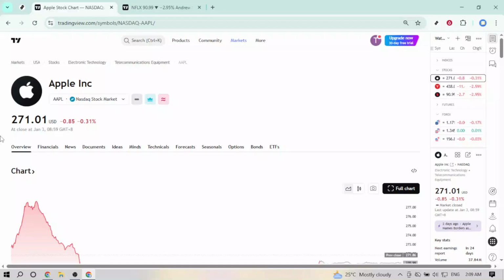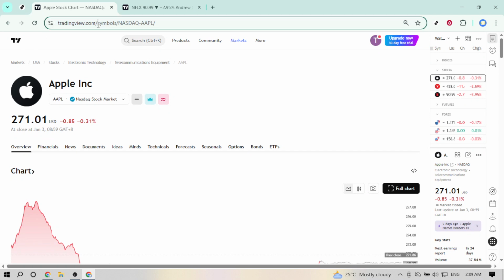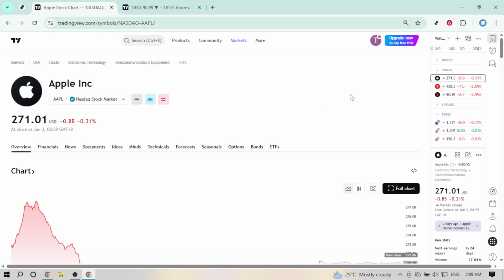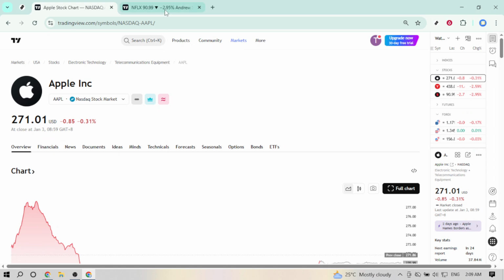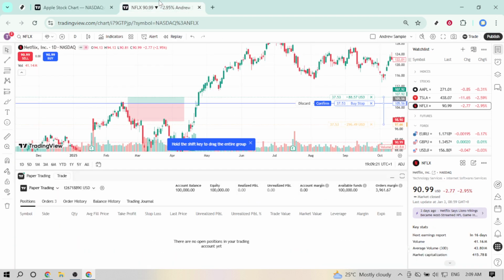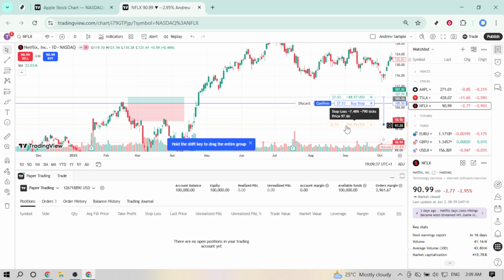How To Move Stop Loss In TradingView 2026 (Easy Guide)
In today's video, we will explore the essential process of configuring your stop loss in TradingView, ensuring that your trading strategy remains robust and effective. Understanding how to adjust your stop loss can make a significant difference in managing risk and securing profits.

By watching this tutorial, you will learn step-by-step how to move your stop loss with precision, enhancing your trading tactics. We will provide clear instructions and examples to ensure your understanding. Watch till the end to master this crucial aspect of trading!